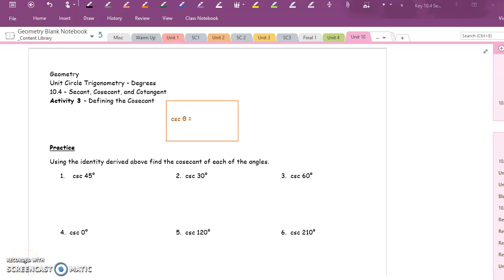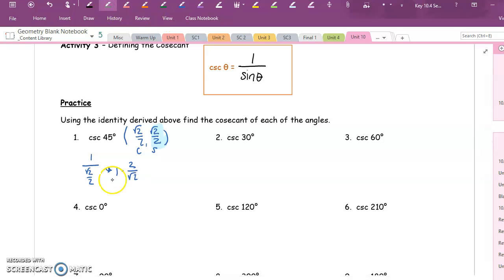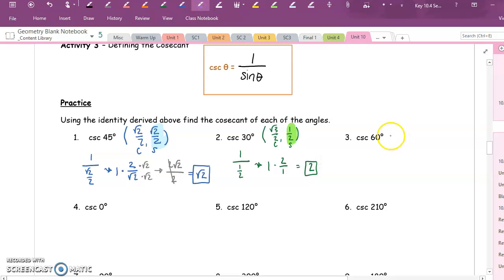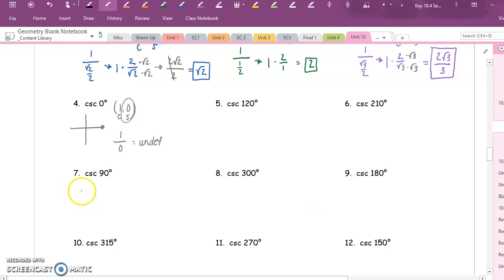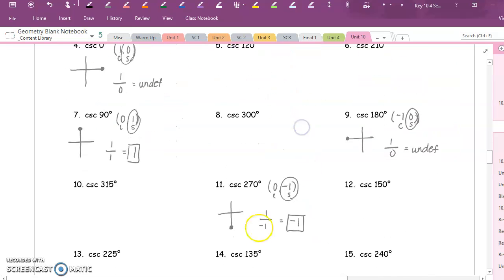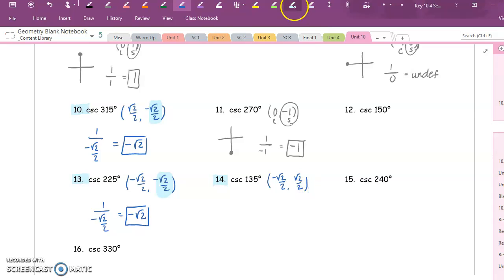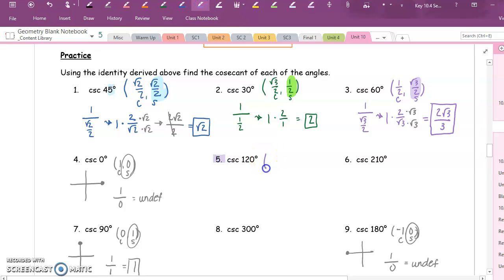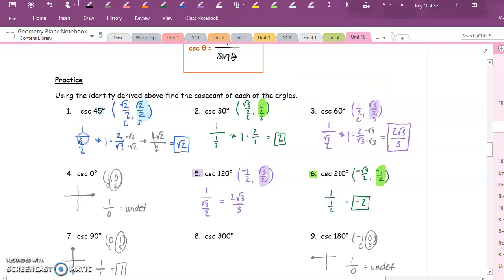Unit Circle: 10.4 csc